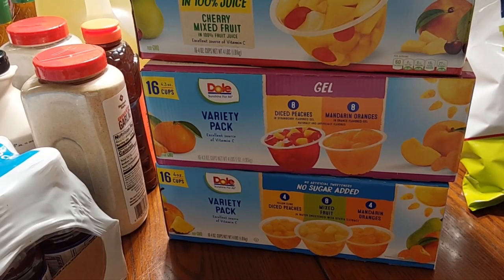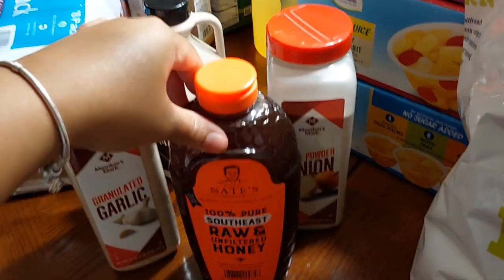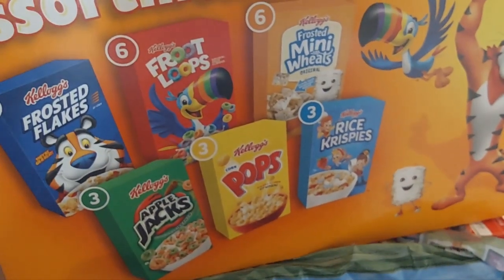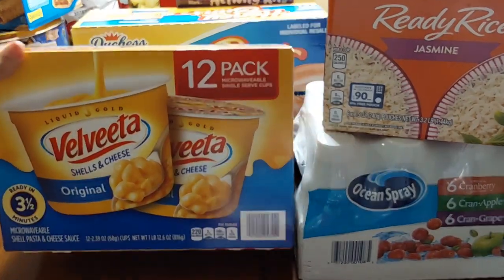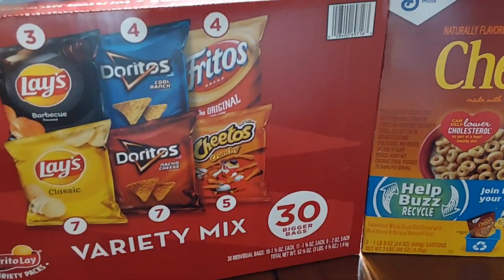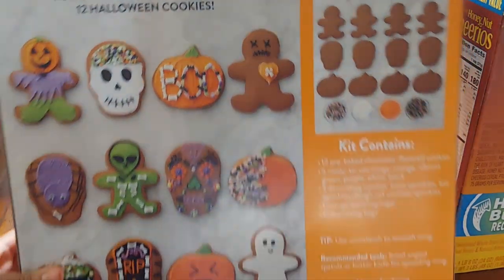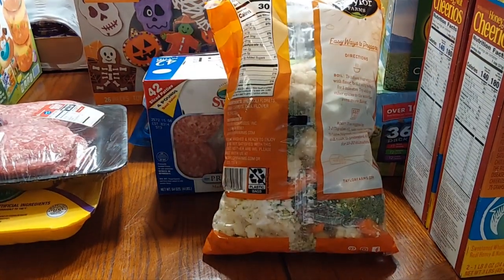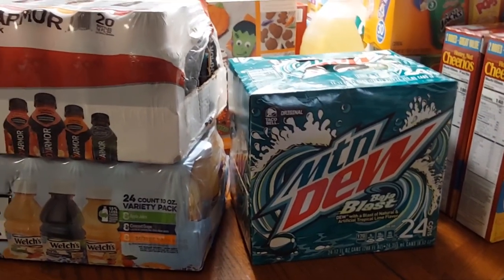WE SPENT $450.00 AT SAM'S CLUB | TIME TO RESTOCK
Hi you guys! I know its been a minute since I've posted a video. Please forgive me as life has gotten busy. I'm back with a huge Sam's Club restock haul. It was time to re-up on some groceries that we were getting low on. We definitely over did it lol!